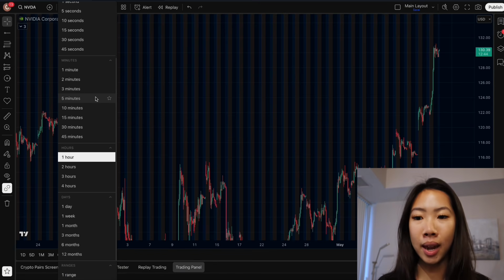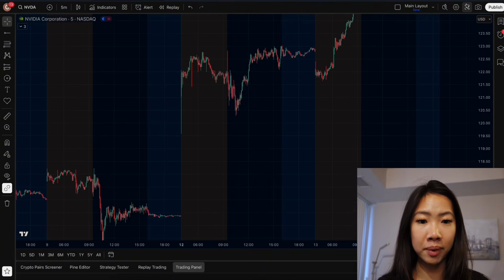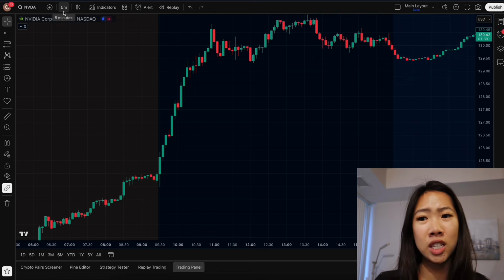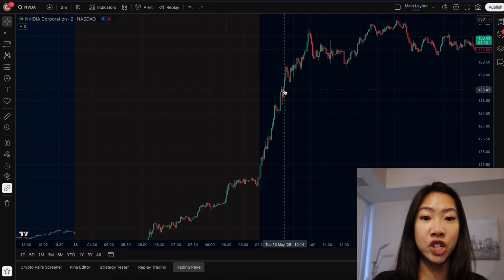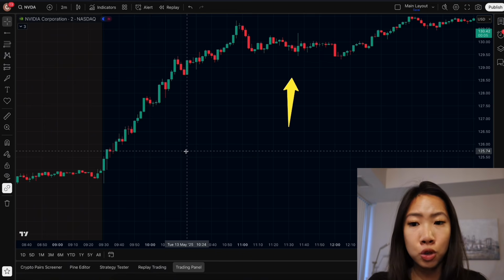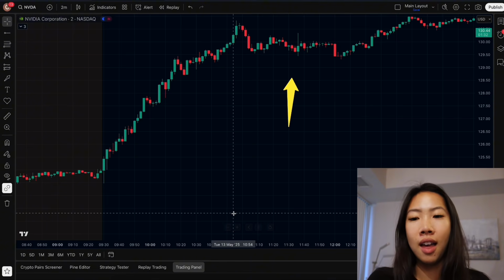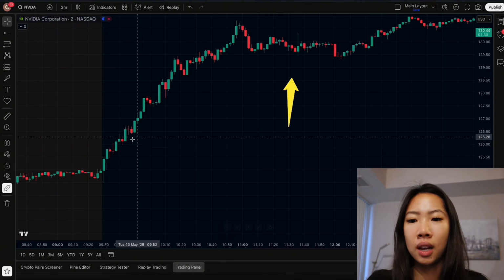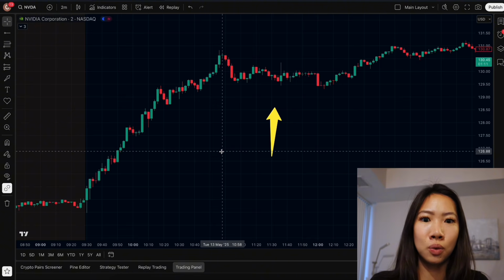Best Timeframe For Day Trading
Depending on your strategy, you may find certain timeframes to work better. This is what I use for all my trade executions.